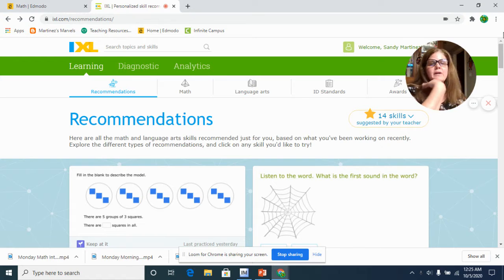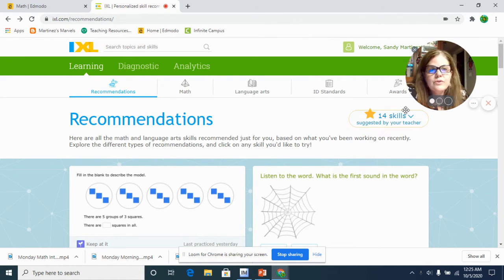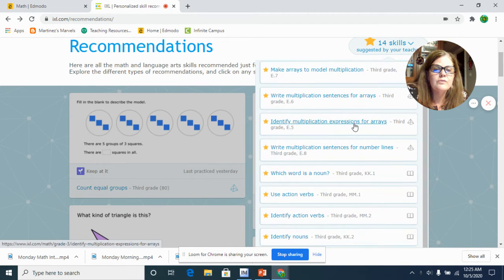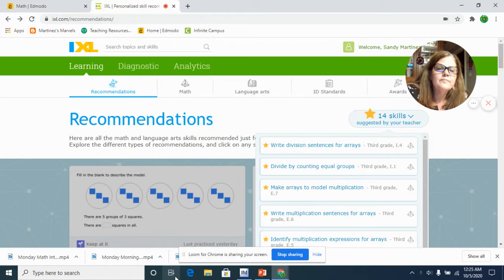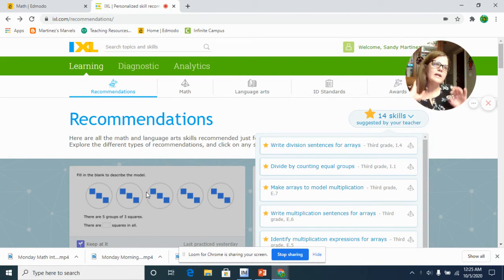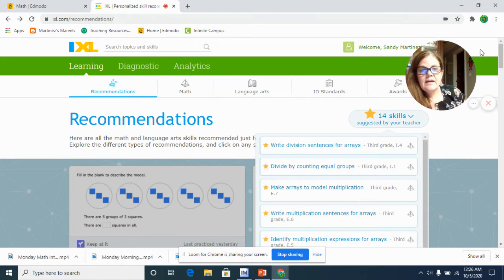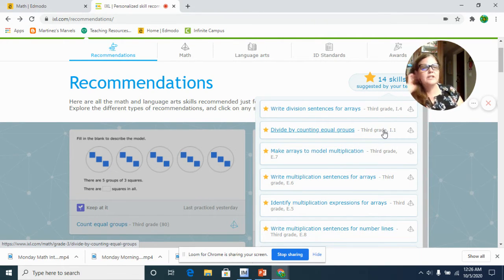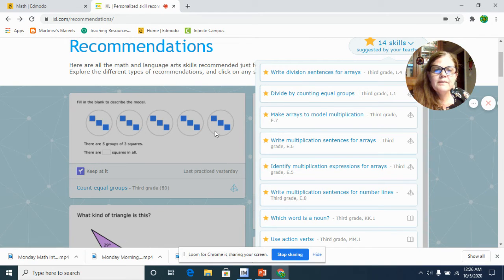IXL and Starred Assignments for Monday, October 5, 2020